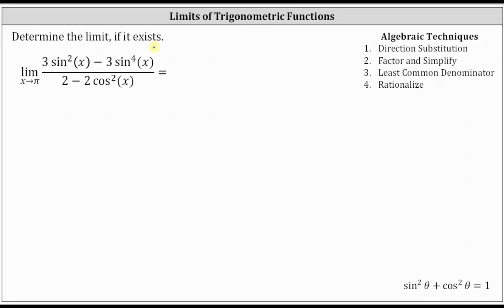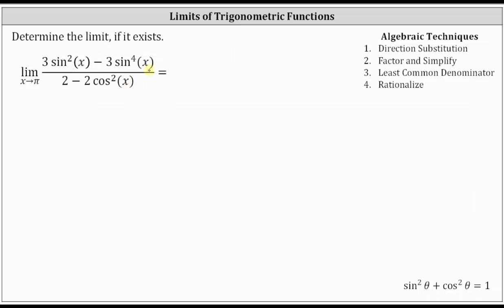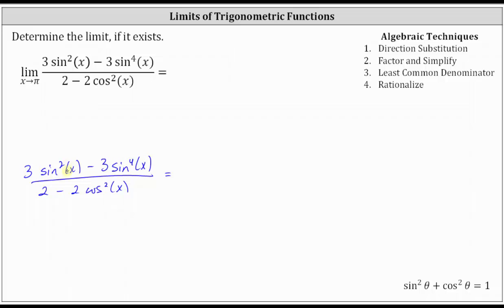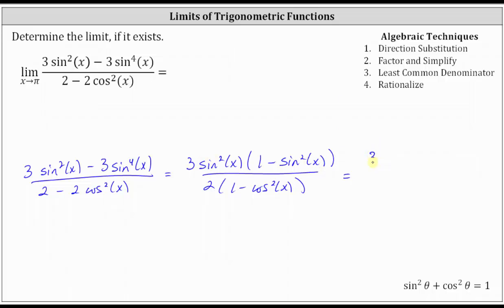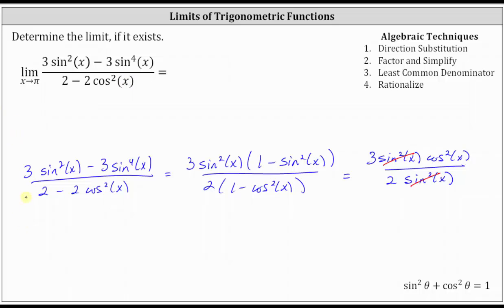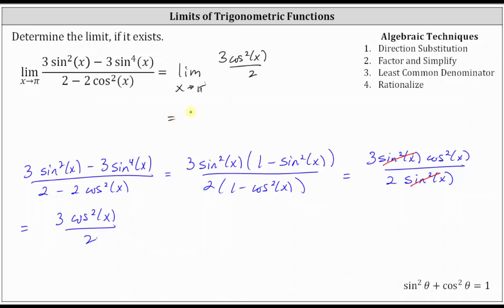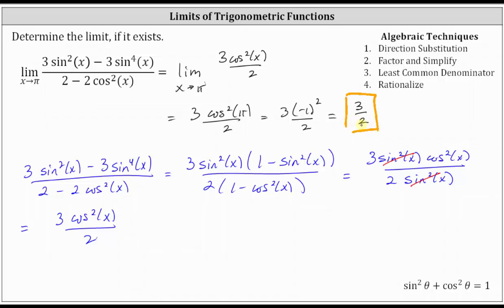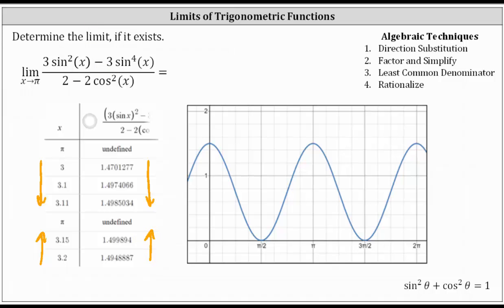Determine the Limit of a Trigonometric Function: Factor and Substitution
This video explains how to determine a limit of a trigonometric function by factoring and performing substitution.